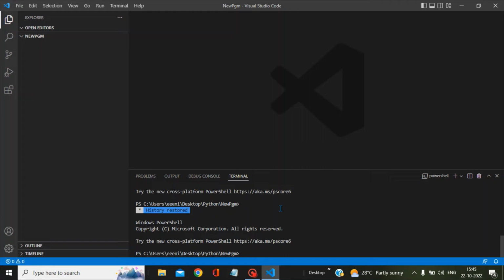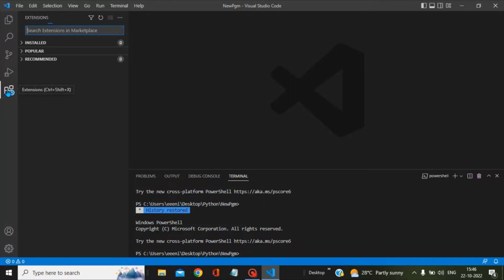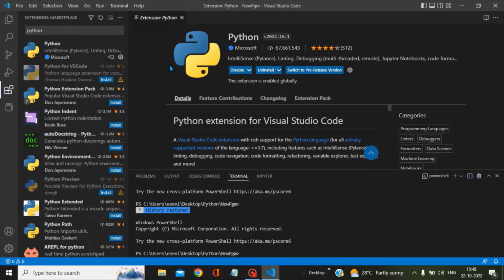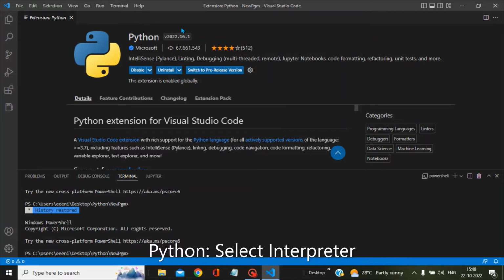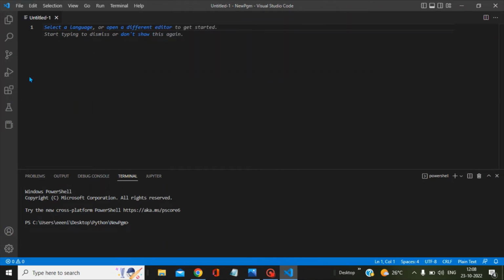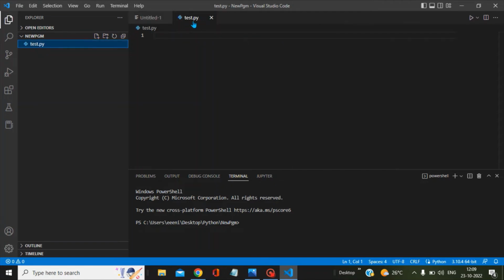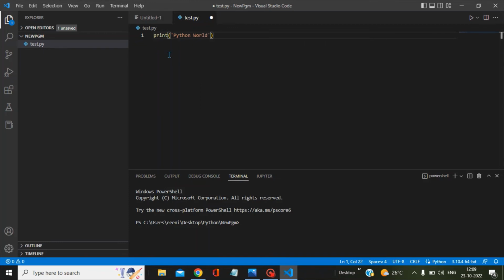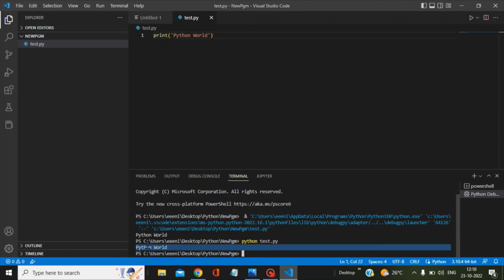Writing Python program in Visual Studio Code | Complete Setup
This Video demonstrate How to do Python setup in Visual Studio Code

Writing first python module in Visual Studio Code

Link: How to fix Python is not recognized as an internal or external command in Pycharm